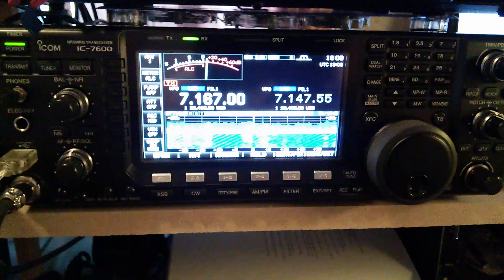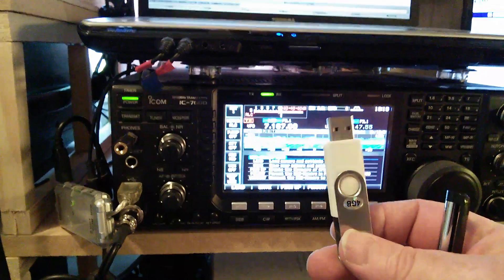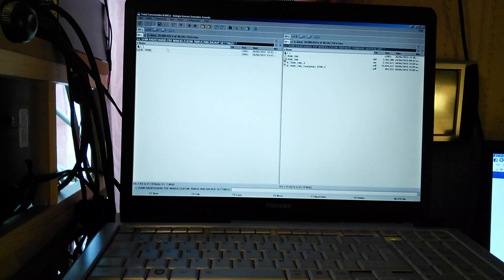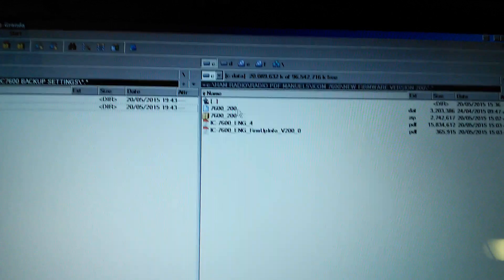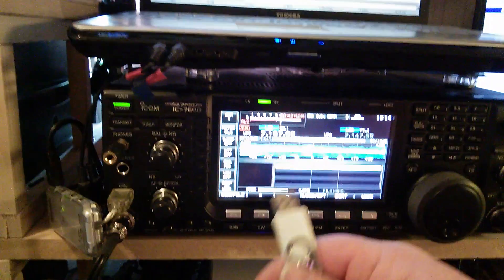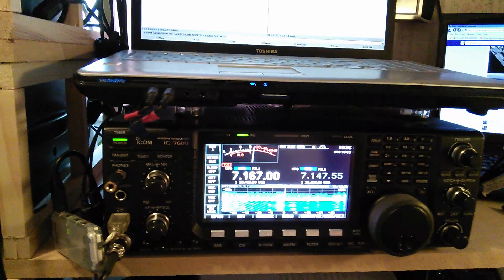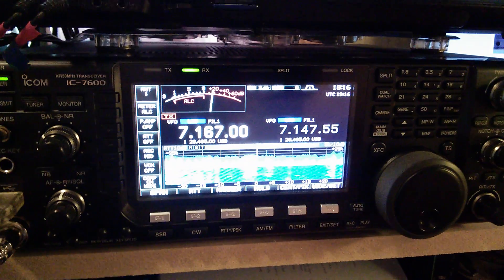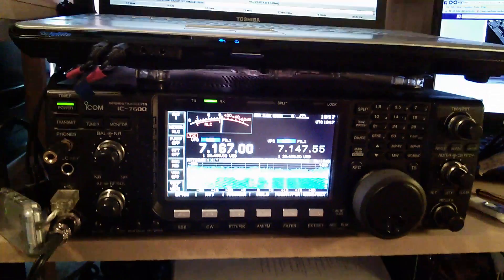ICOM IC 7600 firmware update V2 2015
Just updated my ic7600. With the New version 2 firmware